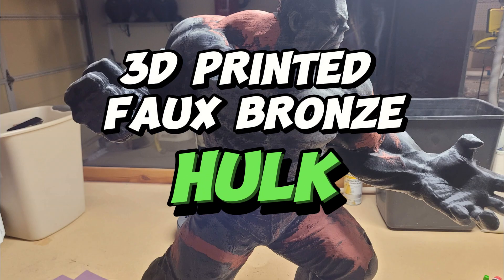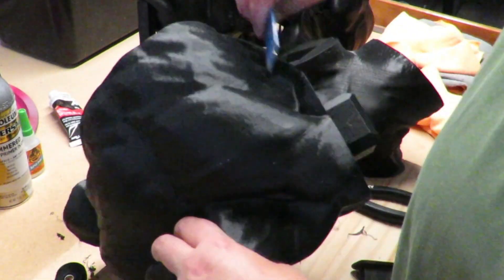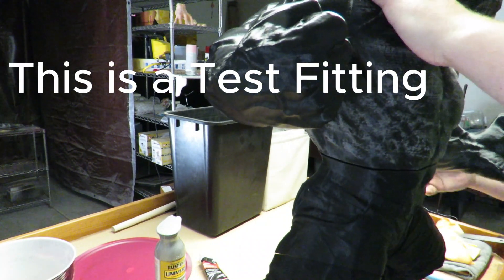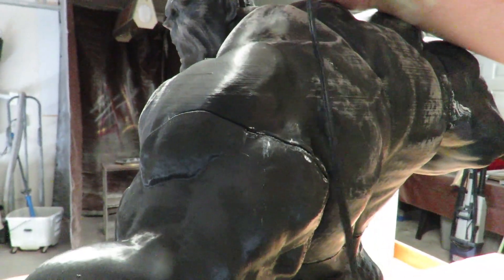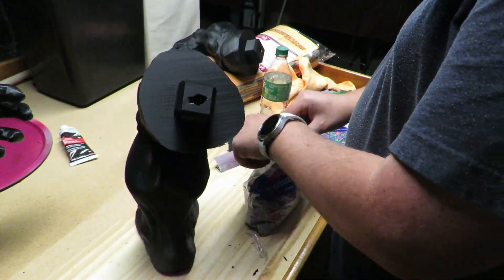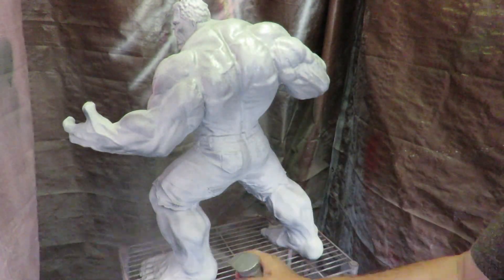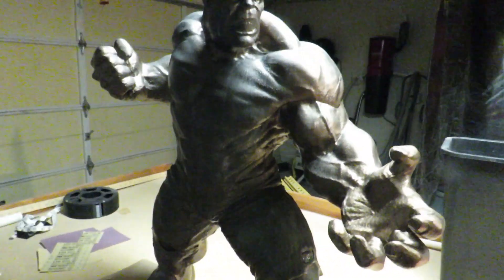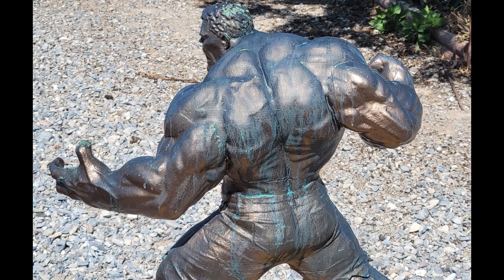3D Printed, Faux Bronze Incredible Hulk, 2 Feet Tall, Build Video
The .stl file (model) that I used is free on Thingiverse.

I scaled the model parts up 230% and printed them on an Creality CR10S Pro. I used Metal Masters paint to finish the model.

This was a several week project condensed down to a seven minute video. If there are steps you think I should add to the video, let me know.

Thanks @UncleJessy for posting about Metal Masters products a while back, I love the stuff.

If you have any questions please leave them in the comments section and I will be happy to answer.